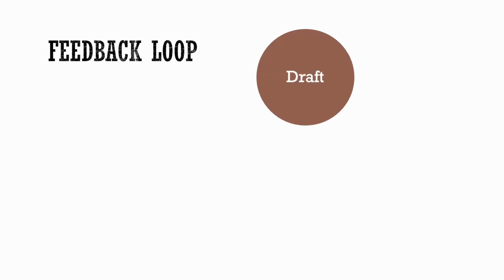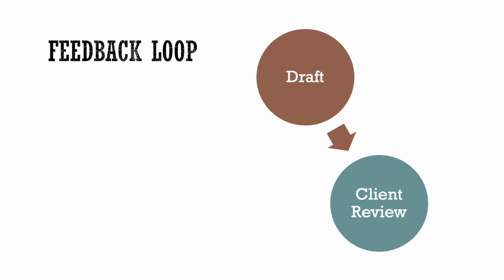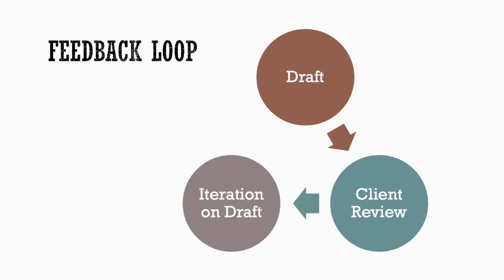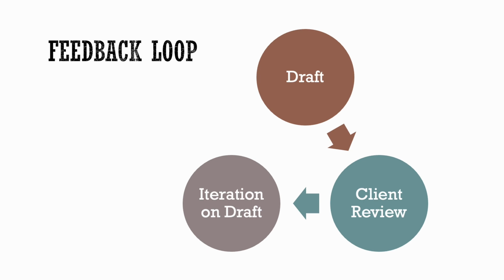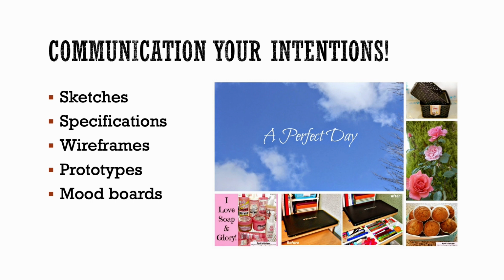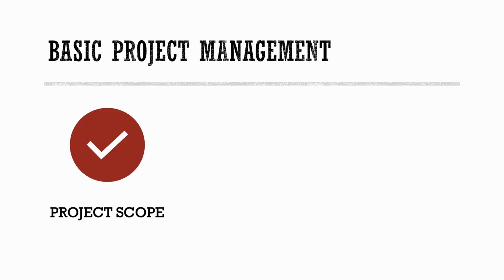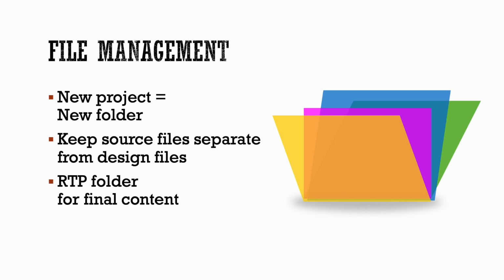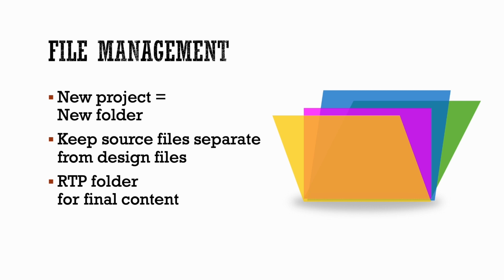Project Communication for Photoshop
Working with clients is fun and rewarding. But you need to keep a few things in mind to make the process go smoothly. The article on mood boards is at: